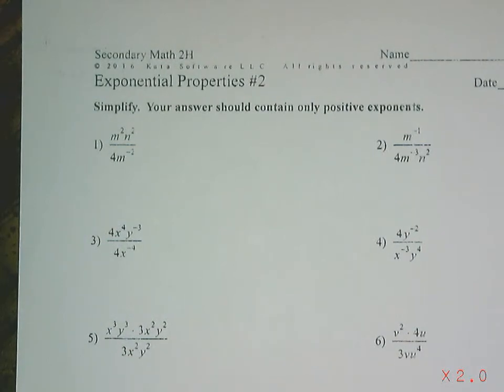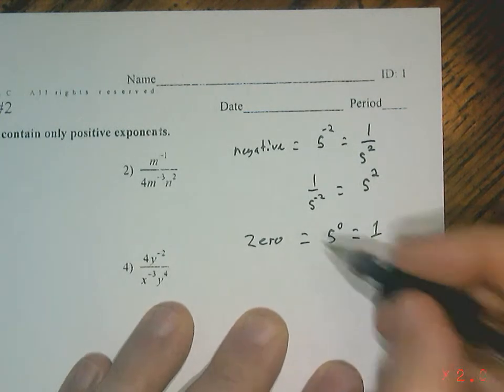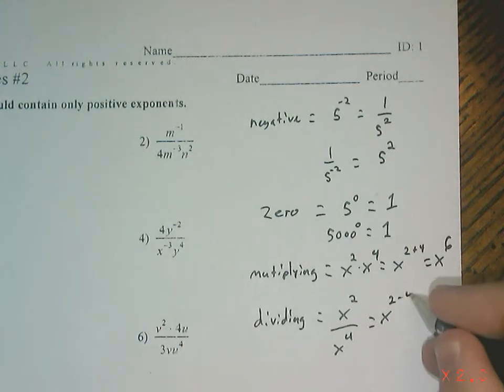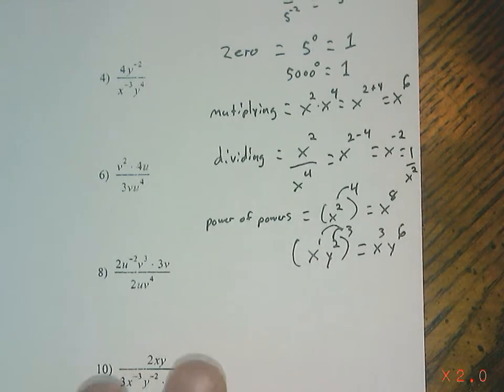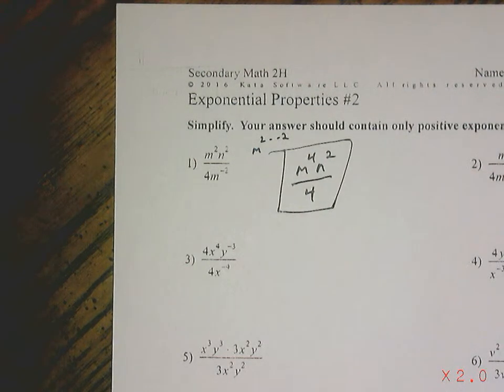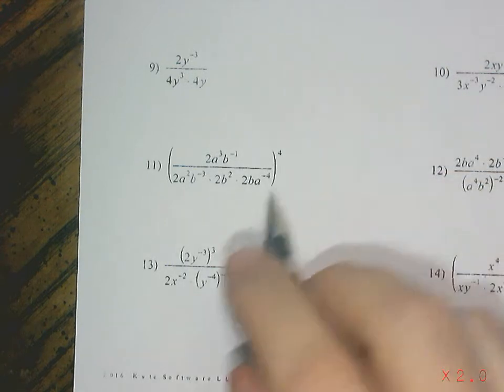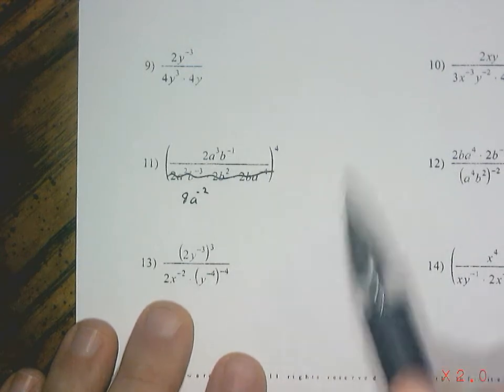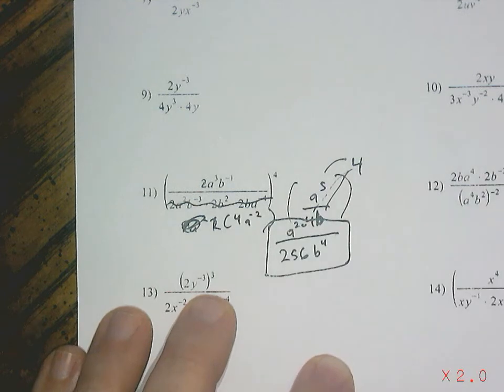SM2: Exponential properties